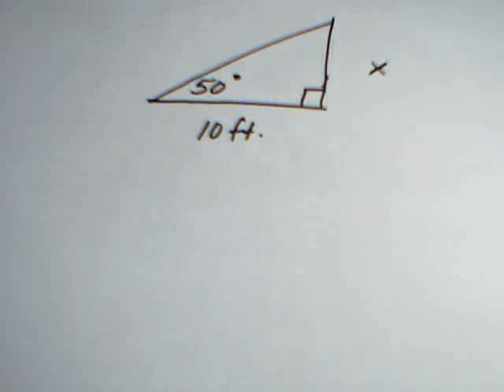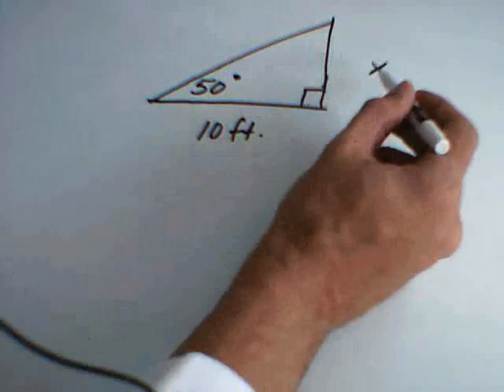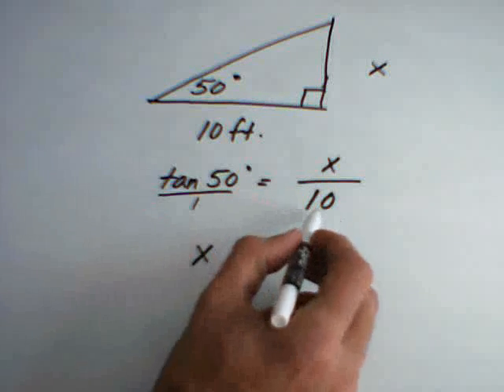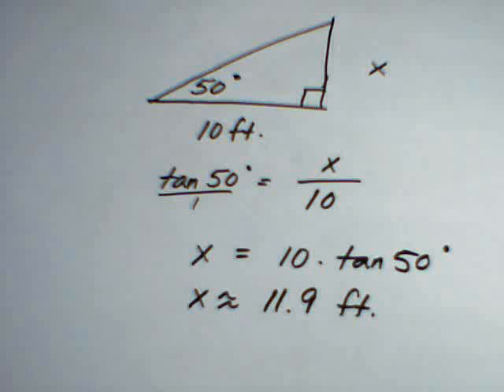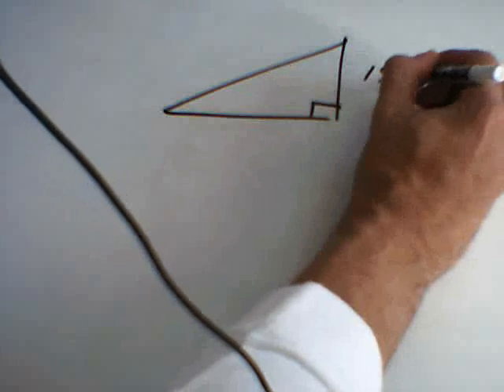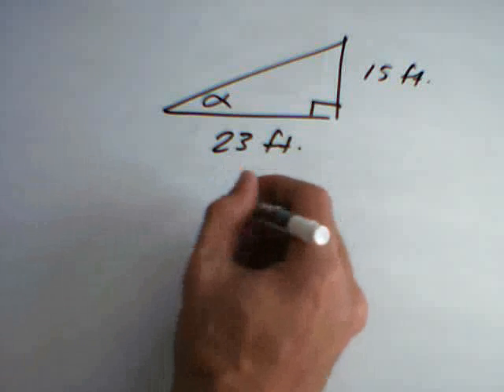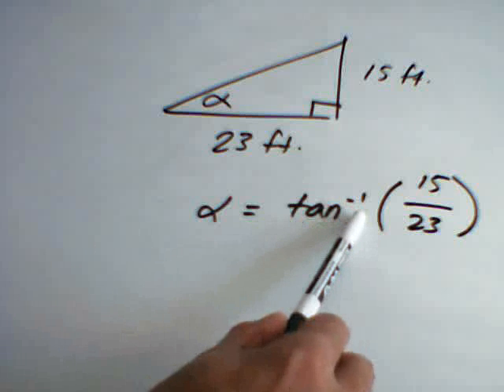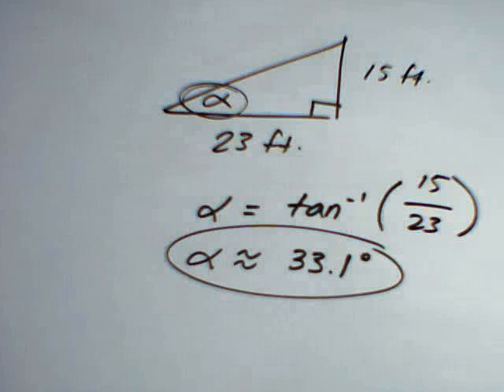Inverse Right Triangle Trigonometry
Inverse trig functions are used to find missing angles rather than missing sides.  This video explains how to use inverse trig to find a missing angle.